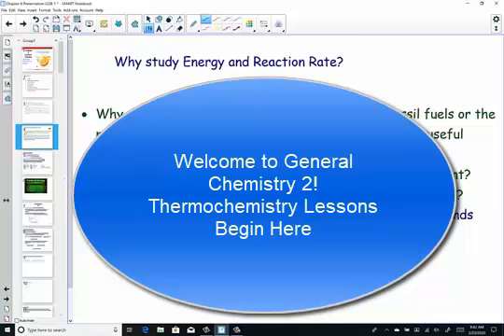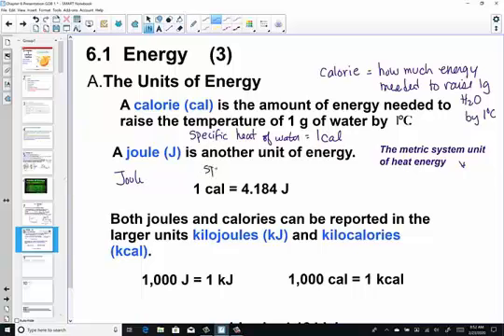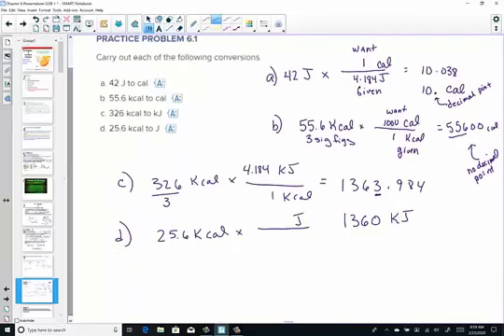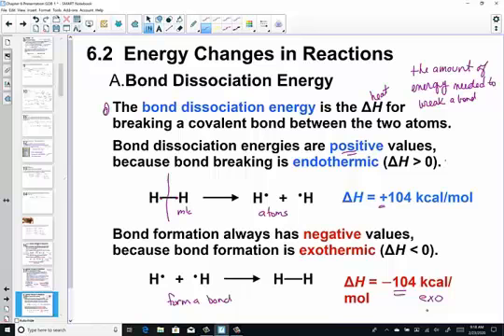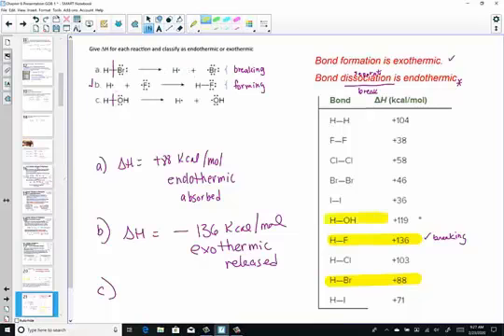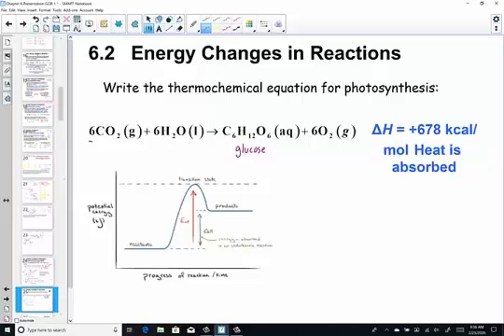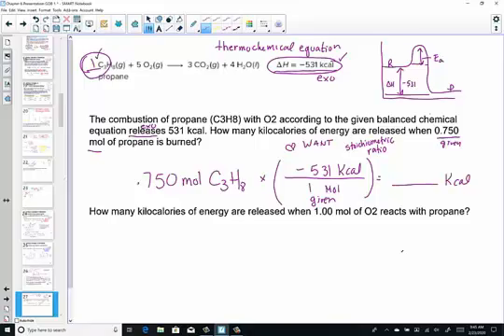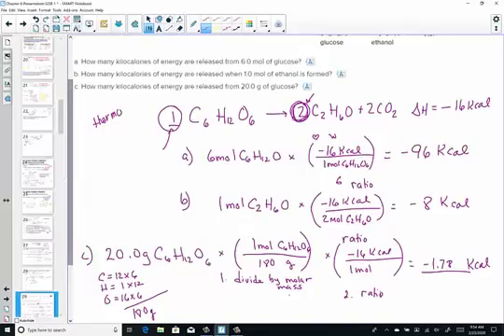Thermochemistry Lesson 1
Introduction to Thermochemistry
General Chemistry